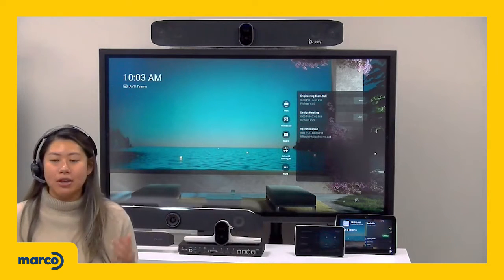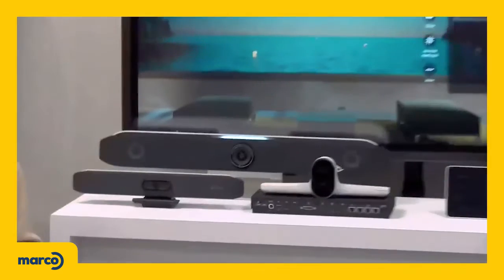Introduction to Poly Android Devices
Explore the cutting-edge world of Poly Android devices with Marco Technologies in this insightful video hosted by Lillian Trinh. Join us as we delve into the intricacies of these innovative devices, uncovering a myriad of features that redefine the Android experience. From advanced functionalities to sleek design, Lillian Trinh provides a comprehensive introduction to Poly Android devices, showcasing why they stand out in the tech landscape.